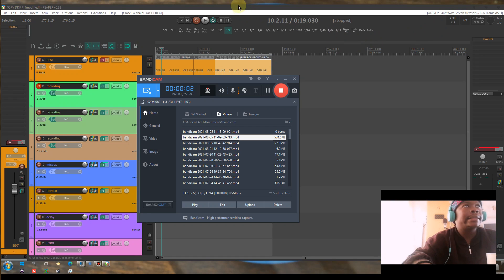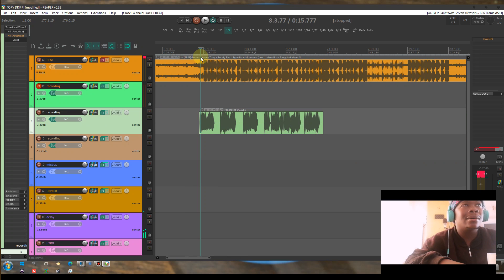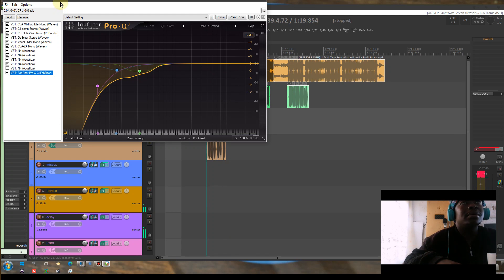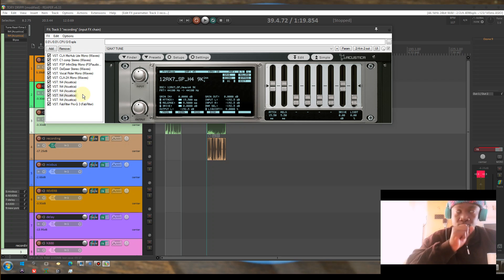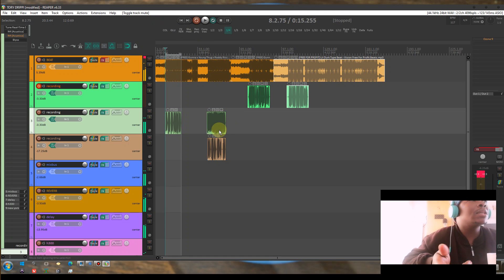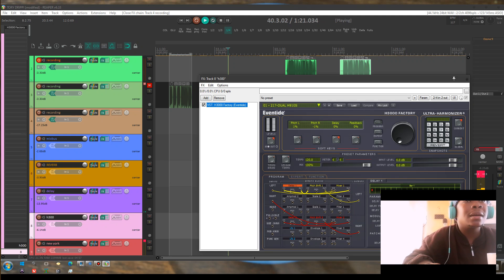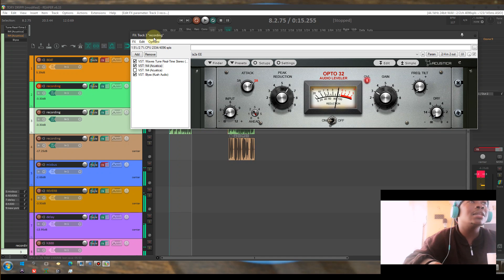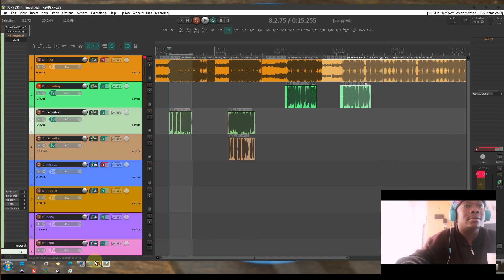HOW TO GET : VORY, YOUNG THUG , RODDY RICH VOCAL MIX # "with audio"